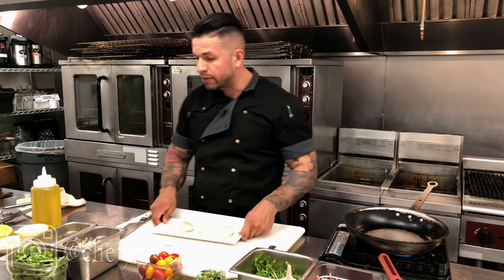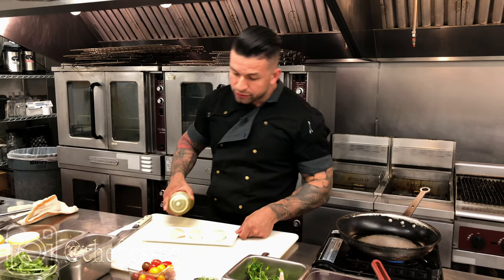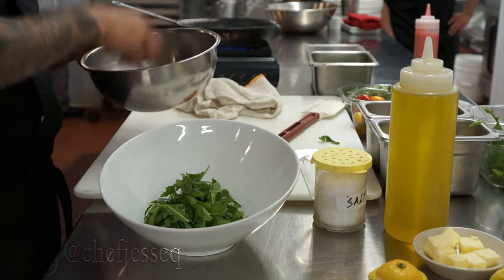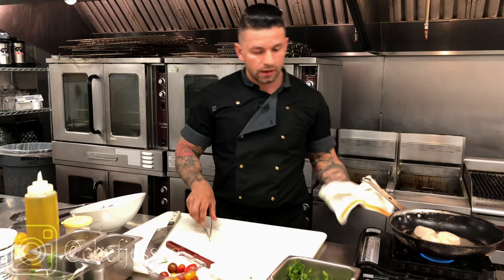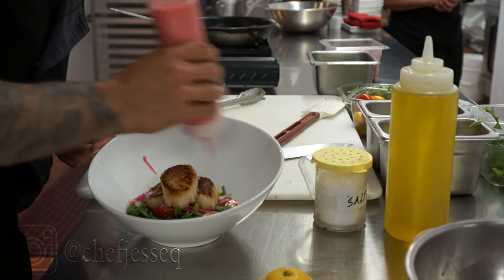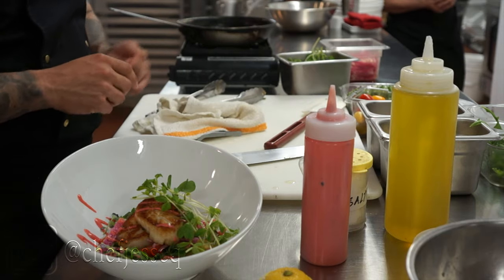Life&Fork Searing Scallops Everytime On Stove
In this video i show how easy it is to get that perfect searing on scallops on your stove same as you  see in your fancy restaurants. You dont need a special stove, or a cooking degree, all you need is the simple tricks to scallops.

Video Equipment

Camera: Canon 80D
Wide Lens Canon EF-S 10-18mm f/4.5-5.6 IS STM Lens
Shotgun Mic 1 Rode VideoMic Pro+
Shotgun Mic 2 Deity V-Mic D3 Pro
Lav MicRode smartLav+
Audio Recorder Zoom H1
Lights Newer Led
Tripod Gorilla Pod

Category
COOKING

Description
Cooking or cookery is the art, technology, science and craft of preparing food for consumption. Cooking techniques and ingredients vary widely across the world, from grilling food over an open fire to using electric stoves, to baking in various types of ovens, reflecting unique environmental, economic, and cultural traditions and trends. The ways or types of cooking also depend on the skill and type of training an individual cook has. Cooking is done both by people in their own dwellings and by professional cooks and chefs in restaurants and other food establishments. Cooking can also occur through chemical reactions without the presence of heat, such as in ceviche, a traditional South American dish where fish is cooked with the acids in lemon or lime juice.
Preparing food with heat or fire is an activity unique to humans. It may have started around 2 million years ago, though archaeological evidence for i...